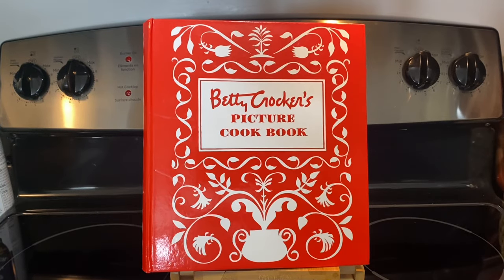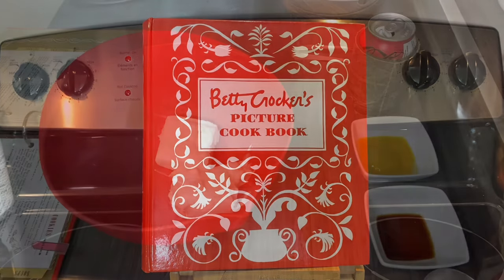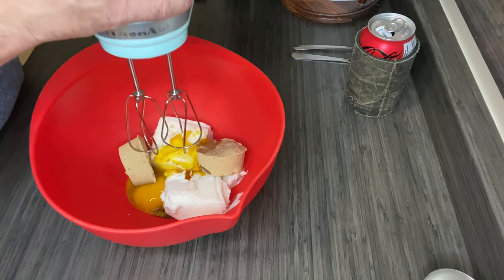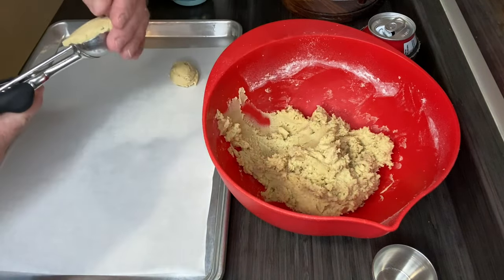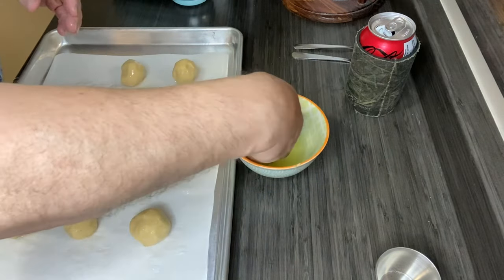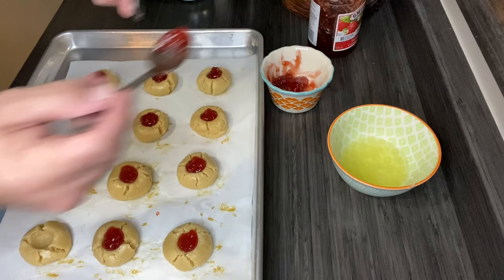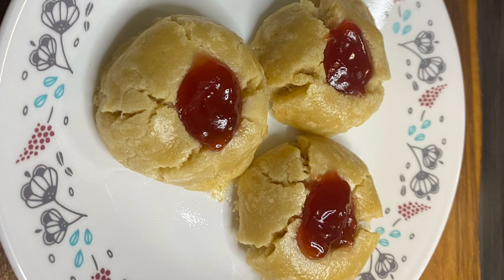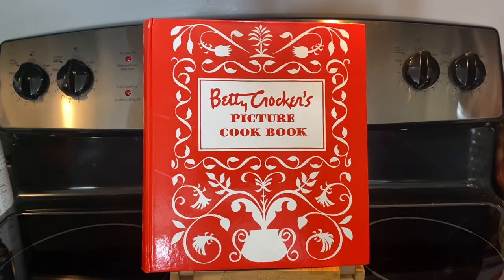Thumbprint Cookies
Hi everyone. This is a thumbprint cookie recipe from Betty Crocker’s cookbook. I hope you enjoy this video.

Facsimile 1998

Thumbprint Cookie Recipe
Page 205

Mix together thoroughly these first 4 ingredients
1/2 cup shortening
1/4 brown sugar
1 egg yolk
1/2 tsp vanilla

Sift together and stir one cup of flour
1/4 tsp salt

Roll into 1 inch balls, dip in slightly beaten egg whites . ￼ Place  one inch apart on a baking sheet.  Bake for five minutes and remove from oven, make a thumbprint. Return to oven and bake 8 more minutes . ￼

After they are cooled place in the thumbprint, a bit of chopped candy, fruit, sparkling jelly, or tinted confectioners sugar. .

In this recipe, we opted to add jam before the second bake so that the jam wouldn’t just fall out after the cookies are baked and cooled.

Michelle
FREDERICTON NB
CANADA
E3A 5G9